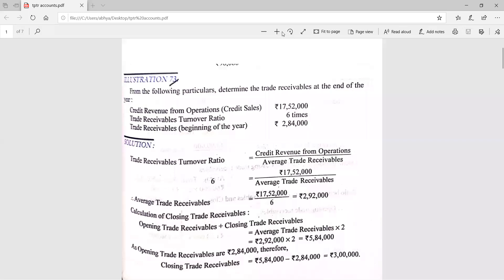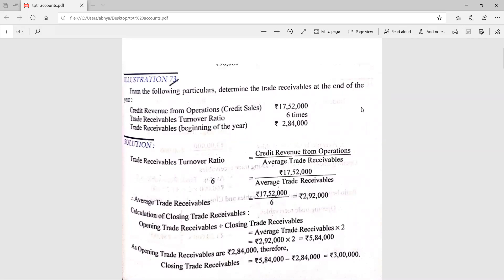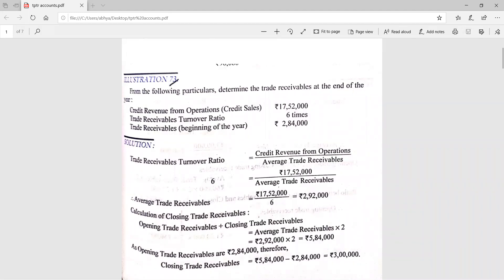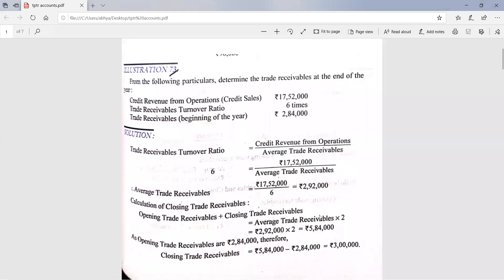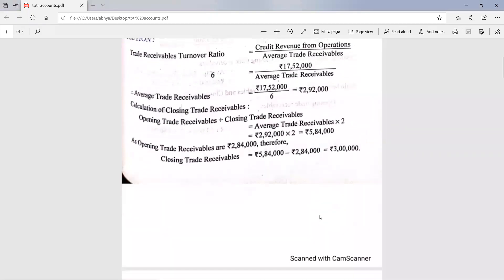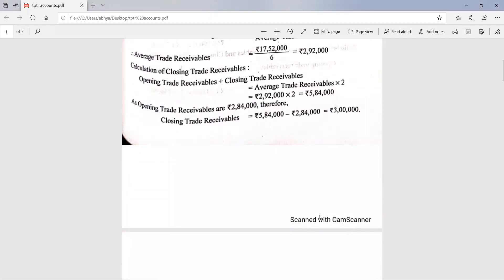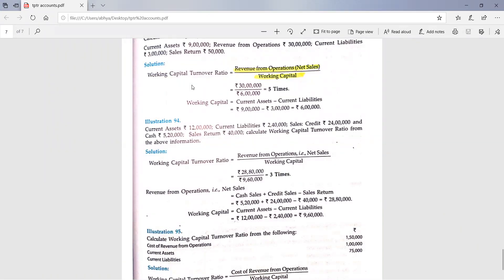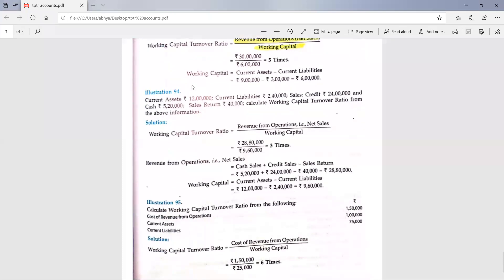LIVE TEACHING CLASS XII ACCOUNTS CH4 PART3